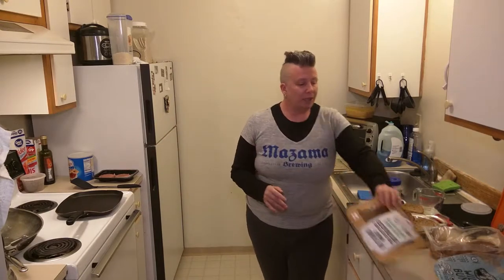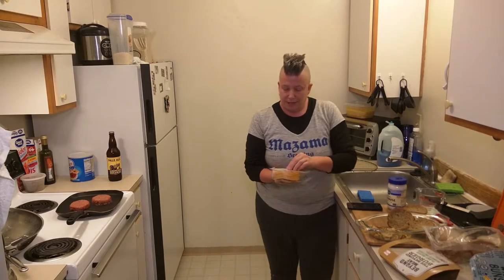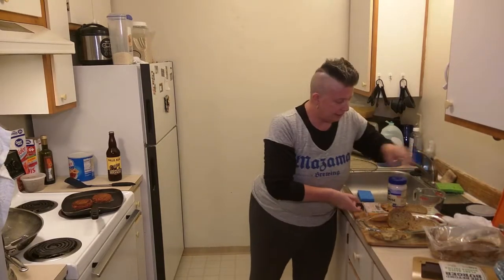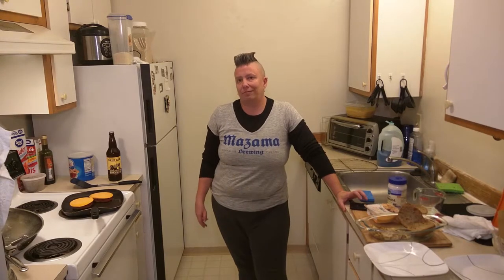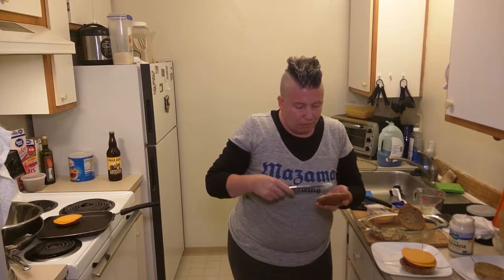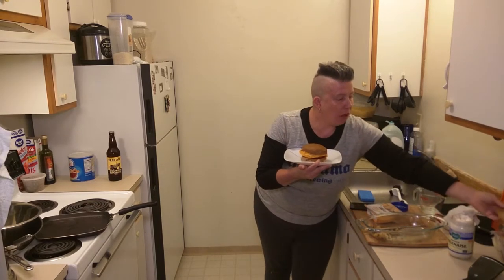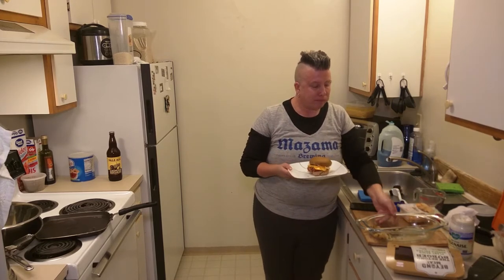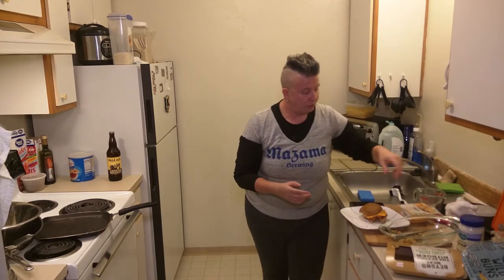The Beyond Burger Review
We finally got around to reviewing the legendary Beyond Burger for you guys. Can a Vegan burger live up to the "real" burger experience?